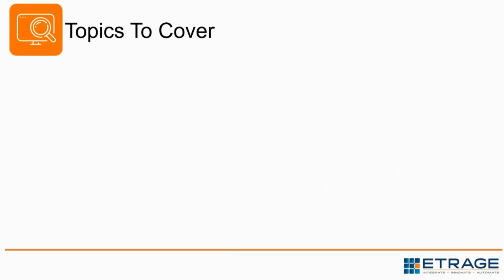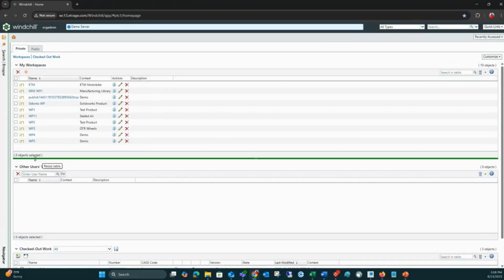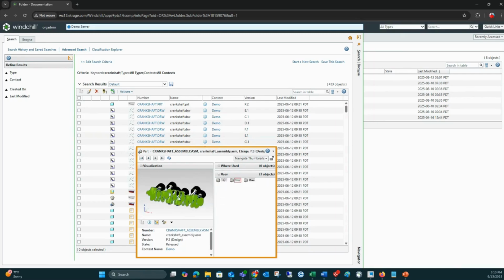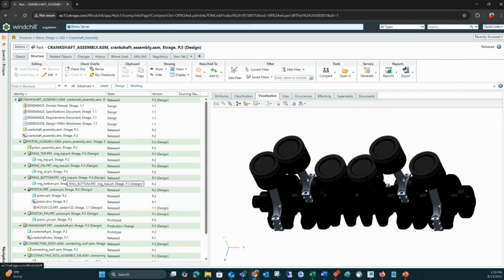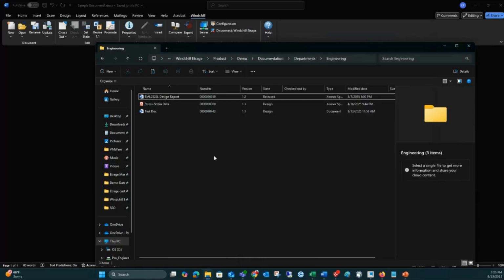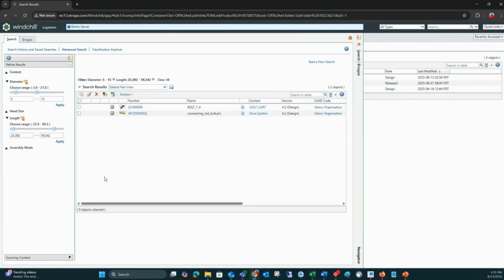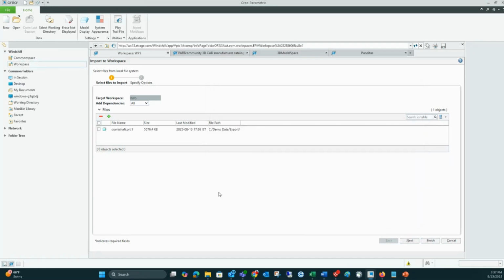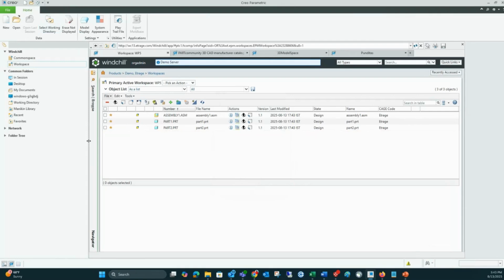Windchill Tips and Tricks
Join our “Windchill End User Tips & Tricks” webinar to unlock the full potential of PTC Windchill. This session is designed for both new and experienced users, offering practical insights to enhance productivity, streamline workflows, and simplify daily tasks. Whether you’re an engineer, designer, or business user, this webinar will empower you to navigate Windchill’s robust features with confidence, will provide actionable tips to simplify complex processes, reduce errors, and boost efficiency in your day-to-day use of Windchill.